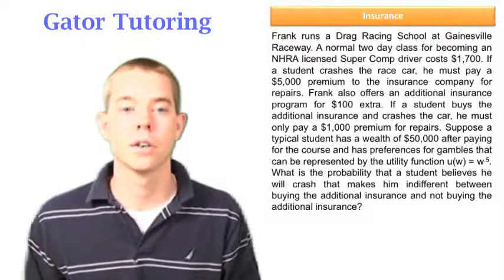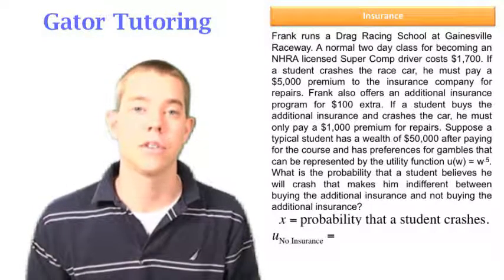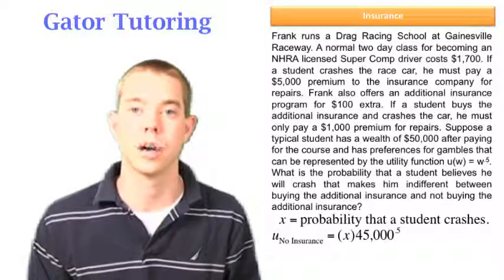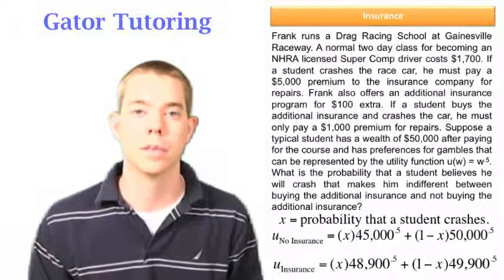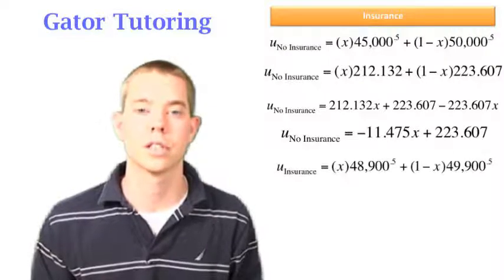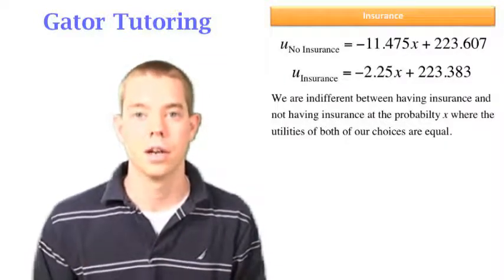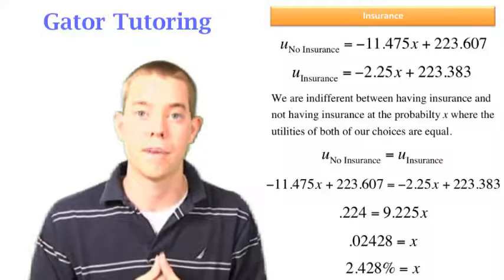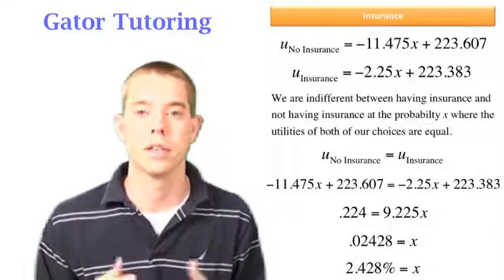Insurance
This video explains how we find the value of insurance.